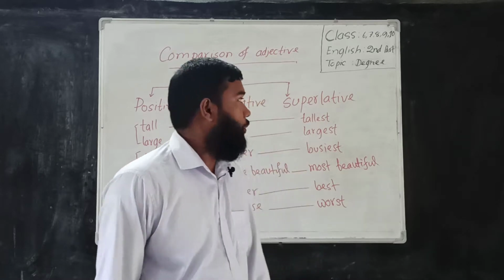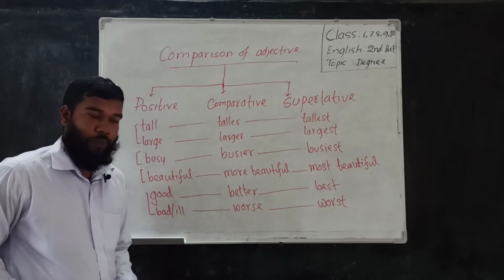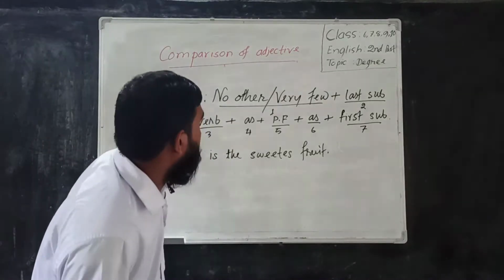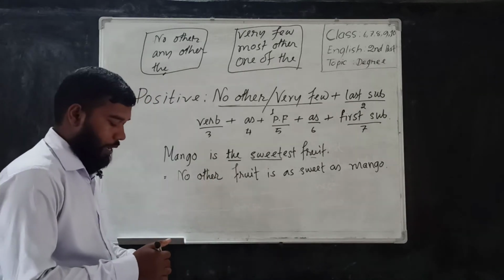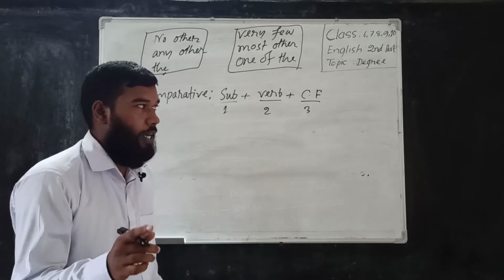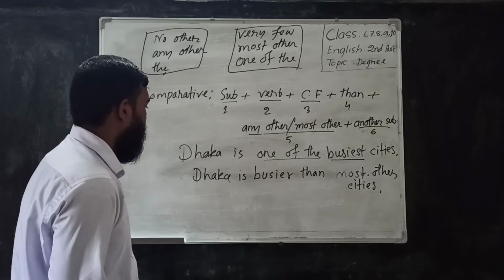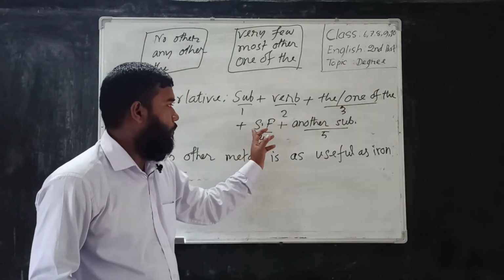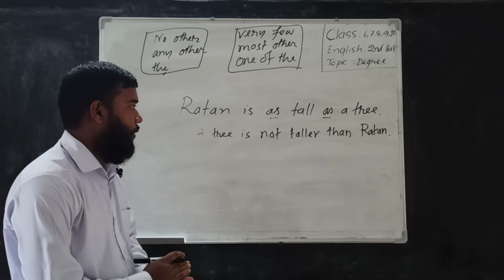7 October 2020